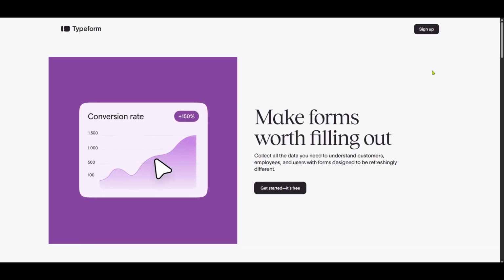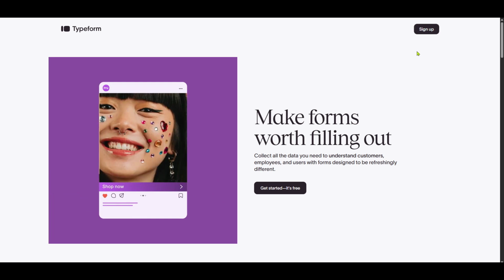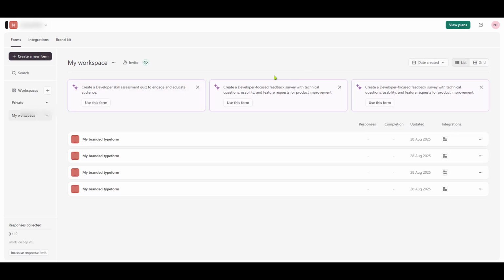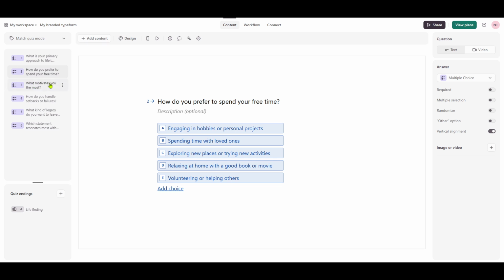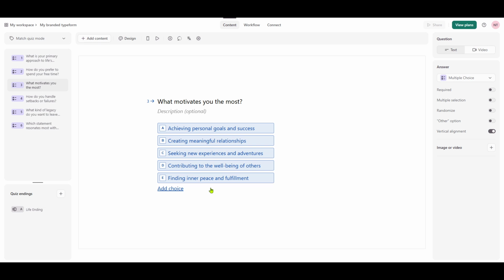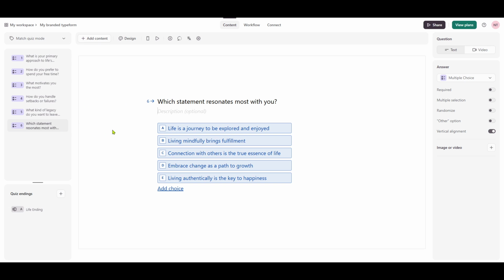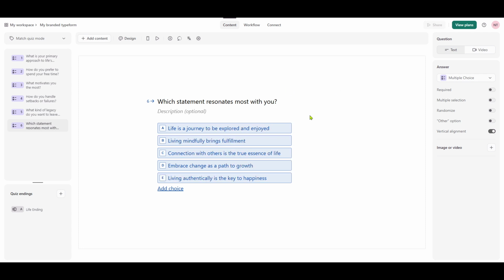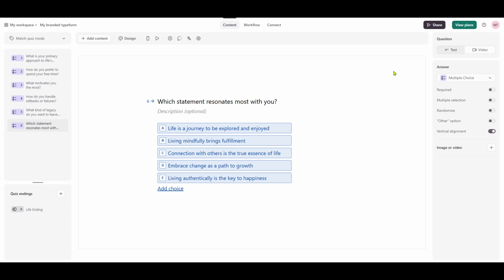How To Use Typeform To Create A Quiz Or Assessment [2025 Guide]